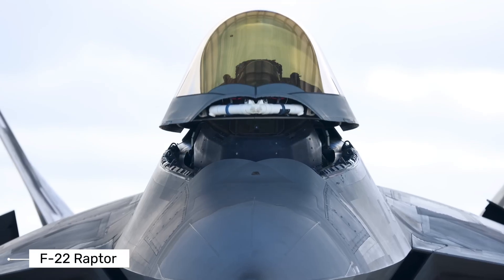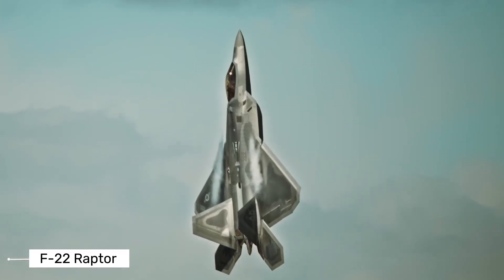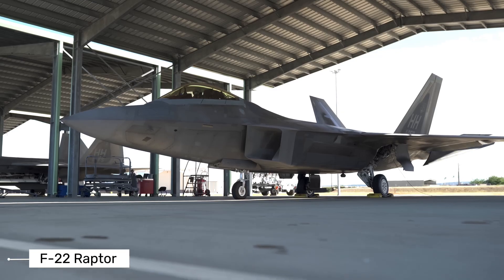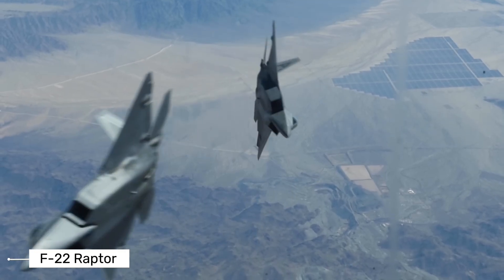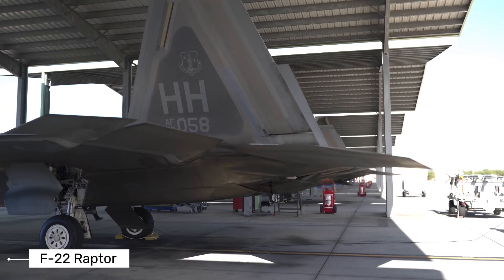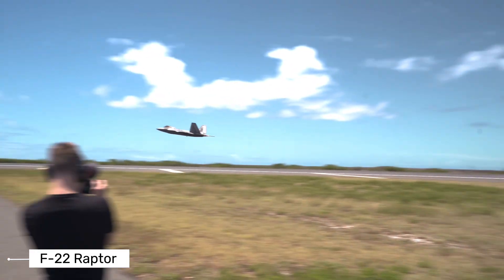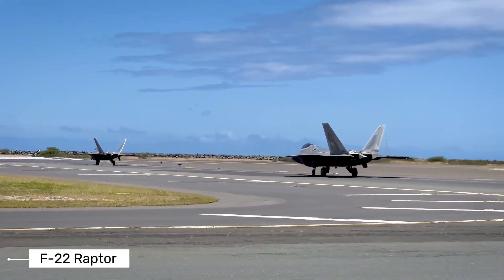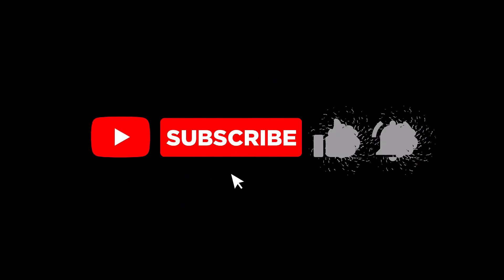F-22 Raptor: The Ultimate Fighter Jet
Dive into the world of cutting-edge military aviation with our latest video, "F-22 Raptor: The Ultimate Fighter Jet." Discover the incredible features of the F-22 Raptor, America’s premier fifth-generation fighter jet. With its unmatched stealth capabilities, supercruise technology, and advanced avionics, the F-22 is a game-changer in air combat.

Learn how this exceptional aircraft has remained a dominant force since its introduction to the U.S. Air Force in 2005, and why it continues to outperform its competitors in training exercises. Join us as we explore its innovative design, powerful engines, and internal weapons systems that ensure air supremacy.